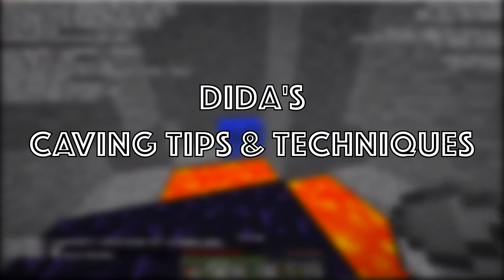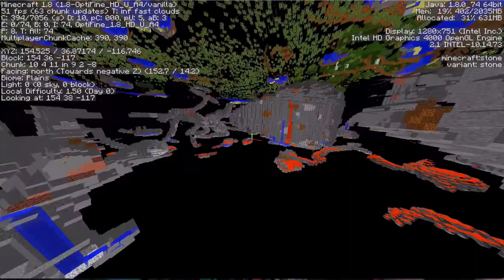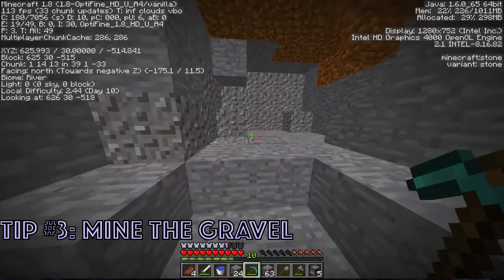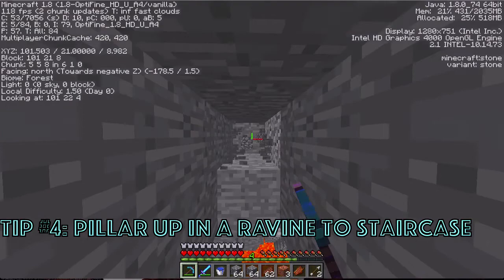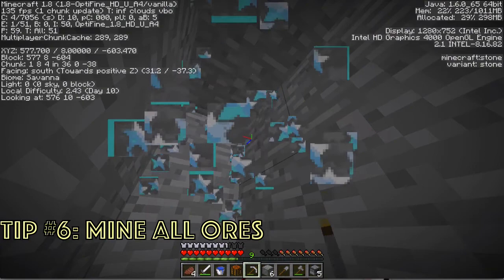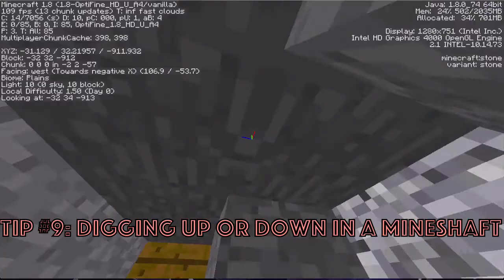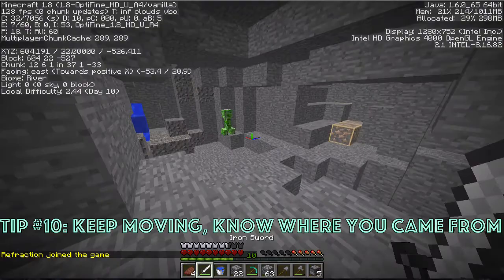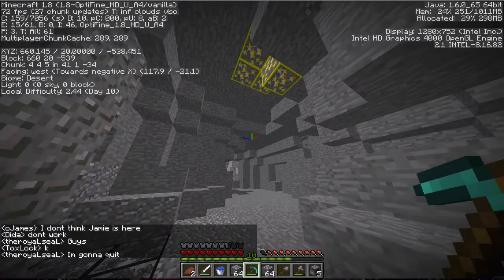Dida's Caving Tips & Techniques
it's been a long time coming